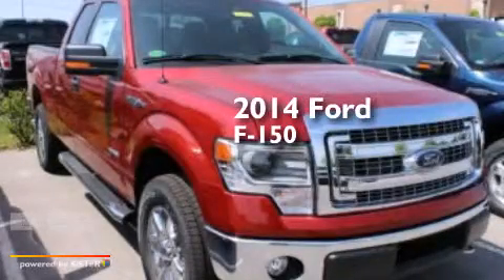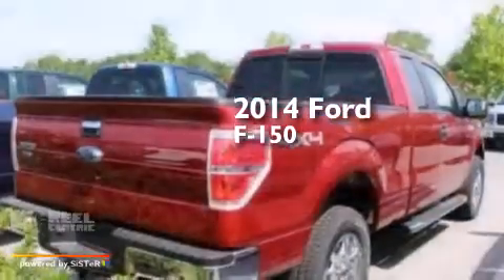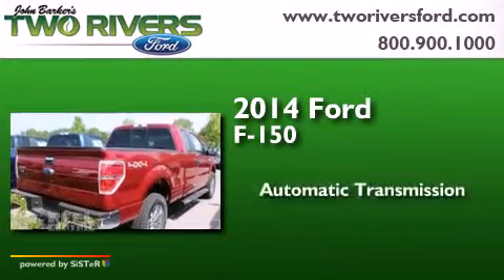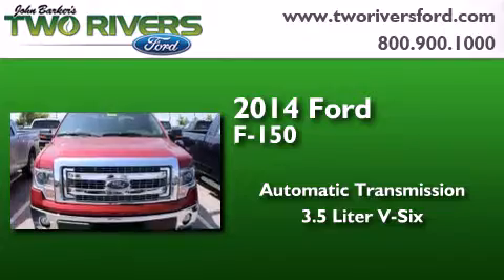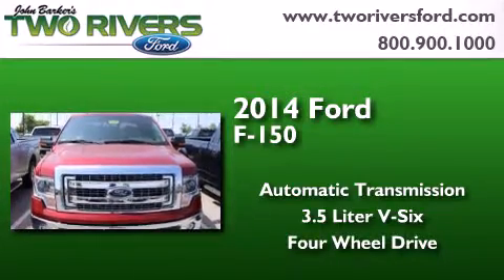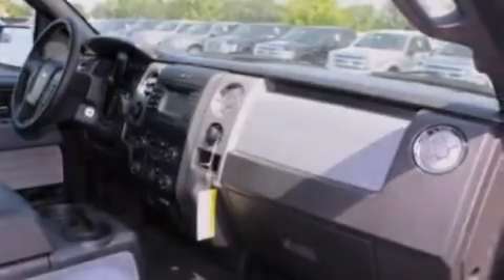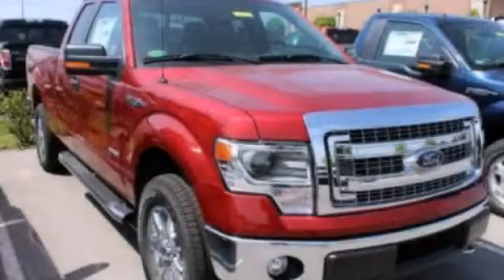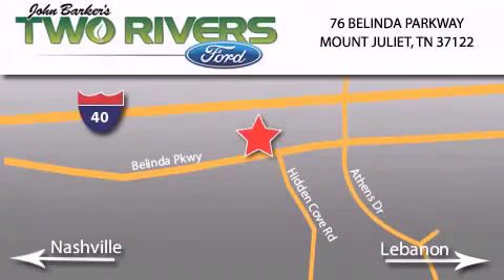2014 Ford F150 Mount Juliet TN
We've been honored to serve the Mount Juliet TN area , we promise that your experience at our dealership will exceed your expectations ! Year : 2014 Make : Ford Model : F150 Engine : 3.5L V6 24V GDI DOHC Twin Turbo Trans . : 6-Speed Automatic Exterior : Ruby Red Metallic Miles : 5 Interior : Pecan Stock : 71034 Two Rivers Ford Belinda Parkway Mount Juliet , TN 37122